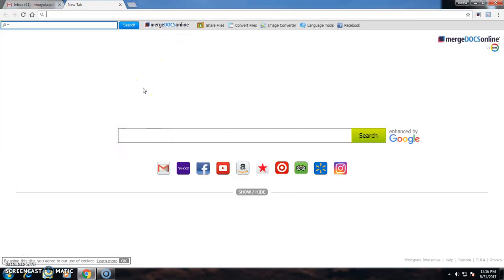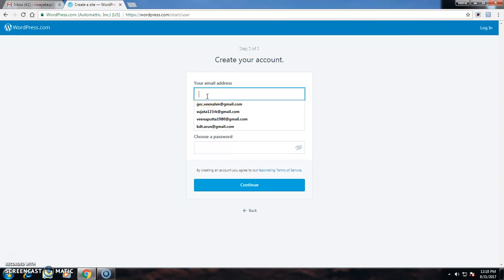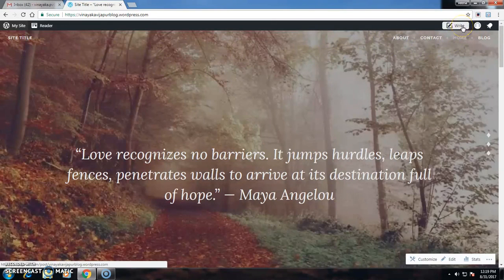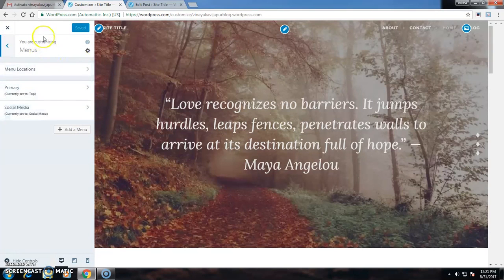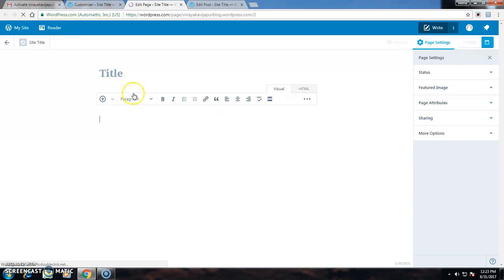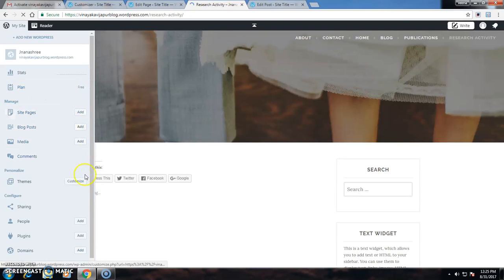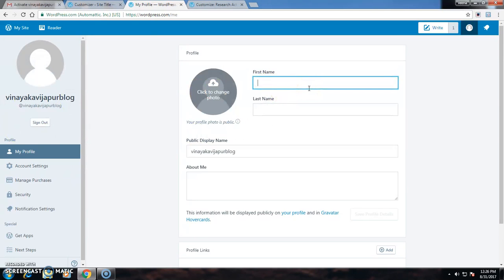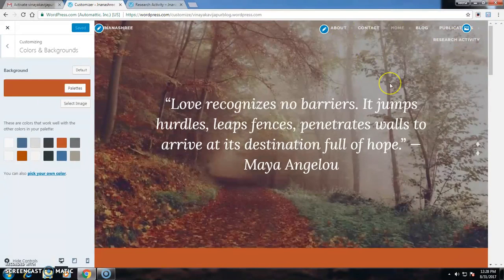VV Screencast O Matic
How to Create Word press site using Screen cast O Matic